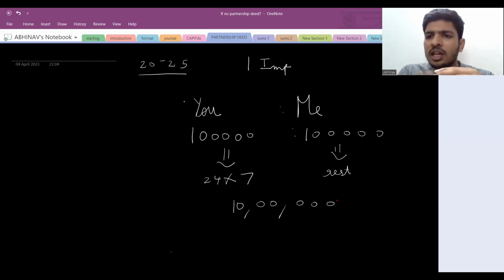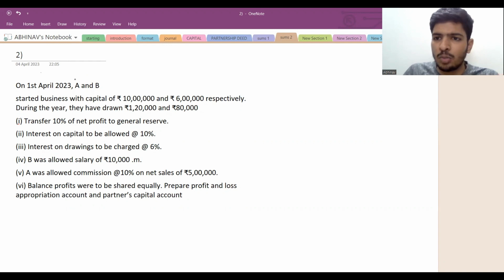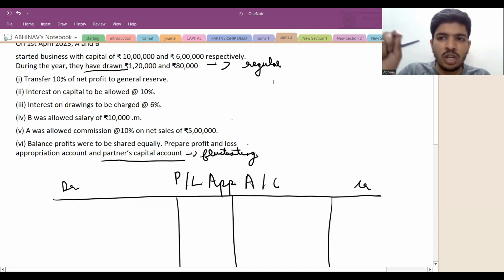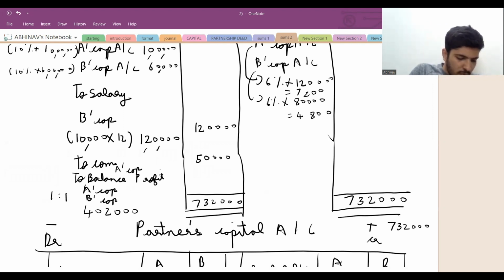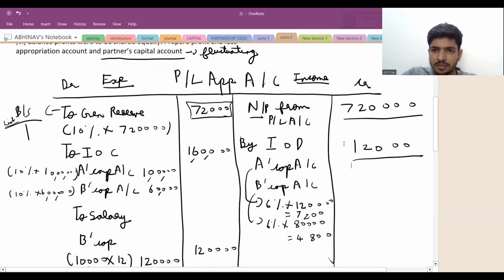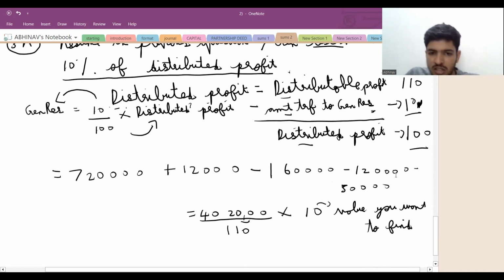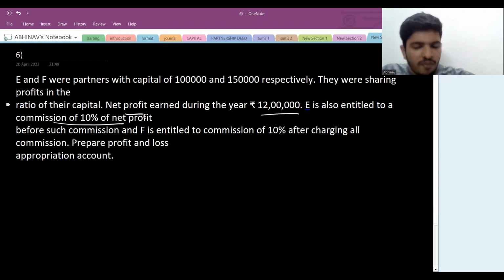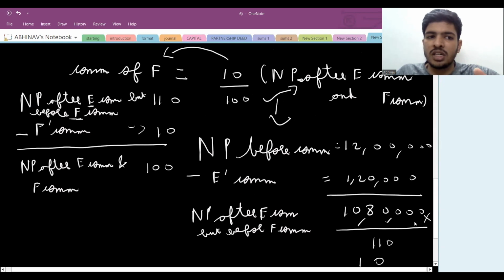Fundamentals of partnership 3 | Class 12 | CA Foundation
This video contains:
Fundamentals of partnership-3| Lecture 1| Class 12| CA Foundation